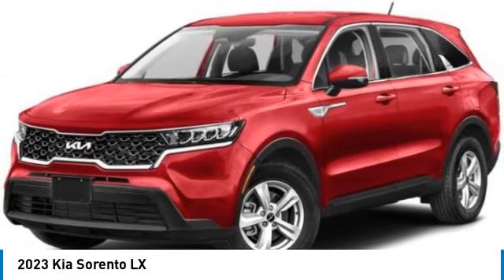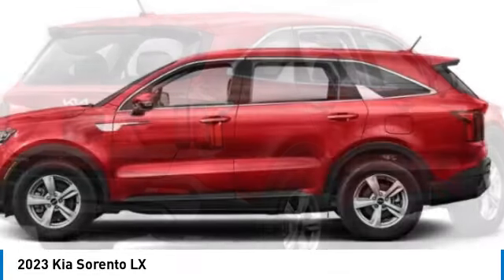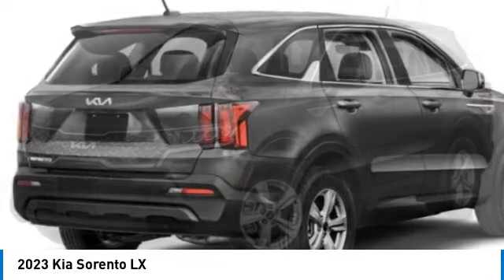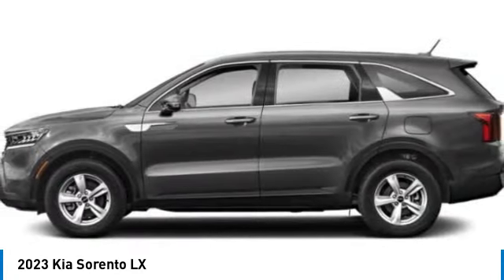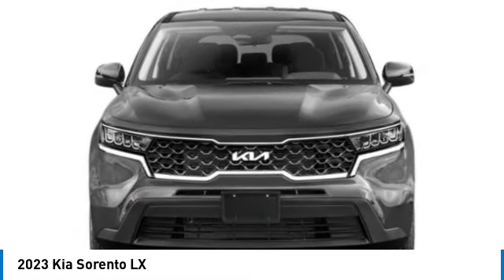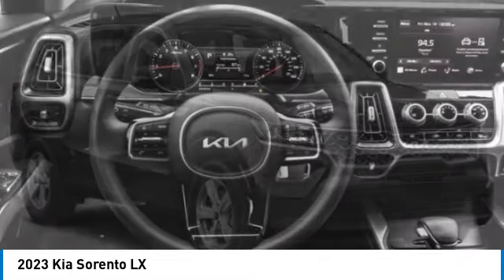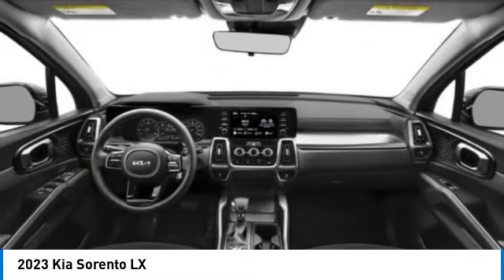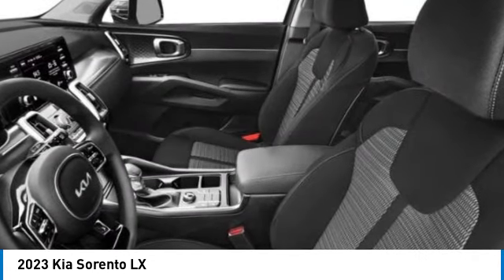2023 Kia Sorento near me Hollywood,Pembroke Pines,Davie,Fort Lauderdale FL SO240589 SO240589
Passion Red New 2023 Kia Sorento near me Hollywood,Pembroke Pines,Davie,Fort Lauderdale FL at Hollywood KIA.

Hollywood KIA
6011 Pembroke Rd

2023 KIA SORENTO Hollywood, FL
Stock# SO240589

Hollywood Kia
6011 Pembroke Rd

Passion Red Tintcoat 2023 Kia Sorento LX FWD 8-Speed Automatic 2.5L I4 DGI DOHC 16V LEV3-ULEV70 191hp Fully Detailed.

24/29 City/Highway MPG